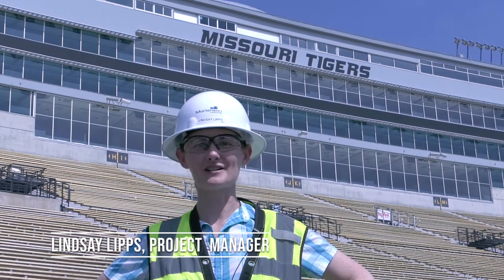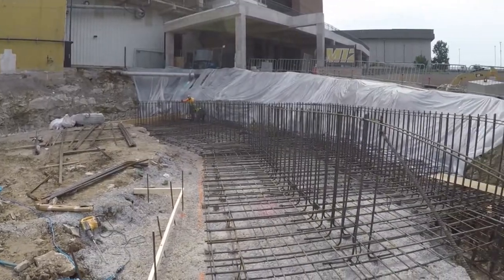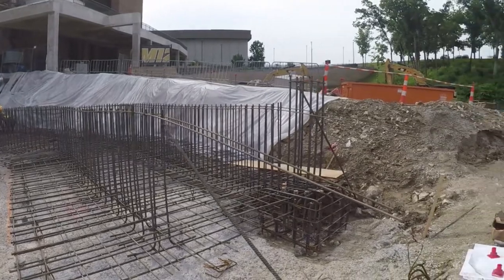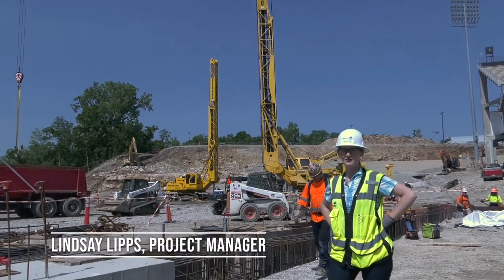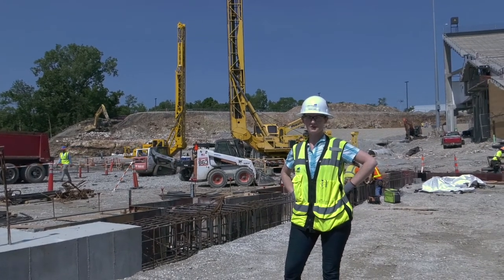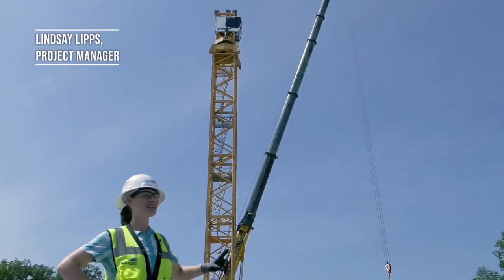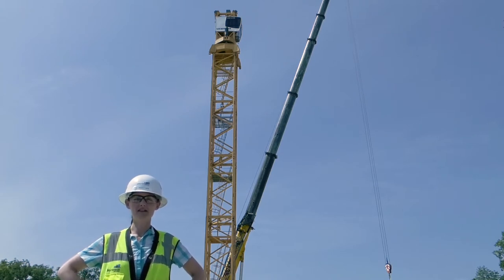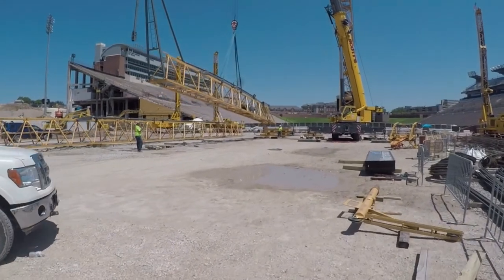Faurot Field South Endzone Construction Update: July 2018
Mortenson Construction Project Manager Lindsay Lipps gives Mizzou fans an update on the construction of the new South Endzone complex as the crane goes into place.